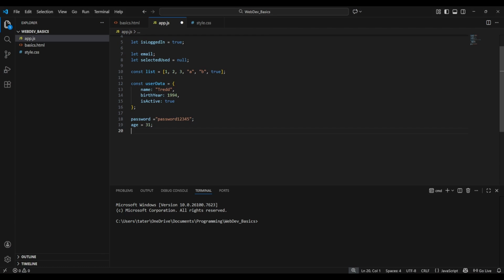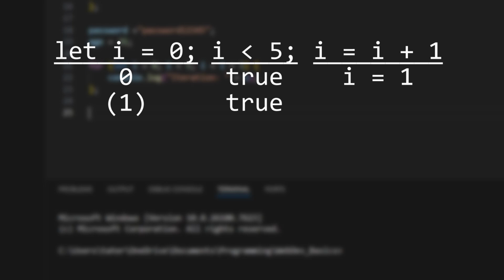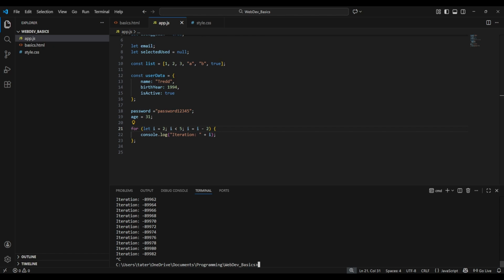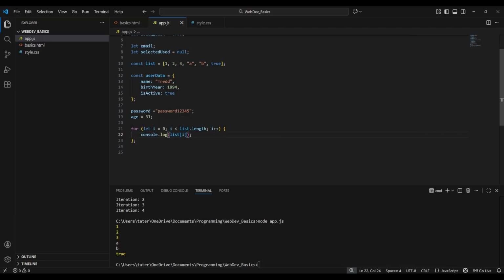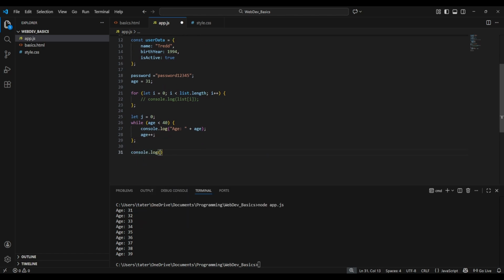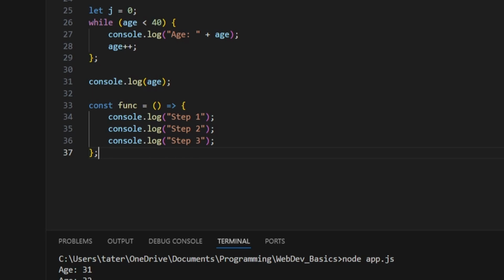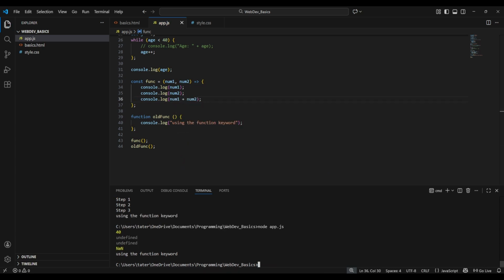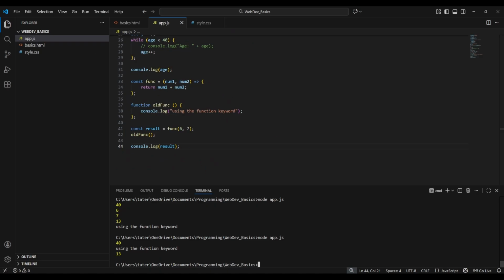JavaScript Basics - Loops and Functions | Web Development Tutorial - Ep 6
The sixth episode of this Web Development Basics tutorial series. Today we dive in to some JavaScript loops and functions to keep the code D.R.Y. (Don't Repeat Yourself)